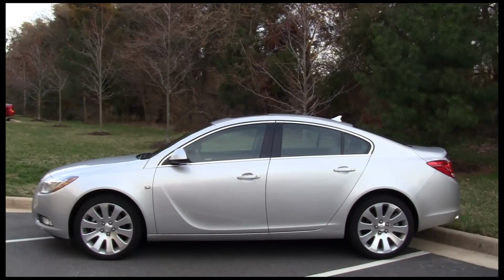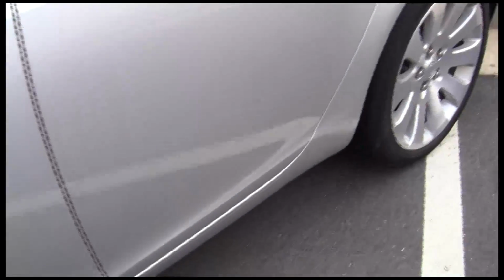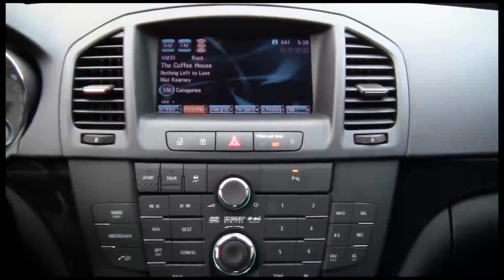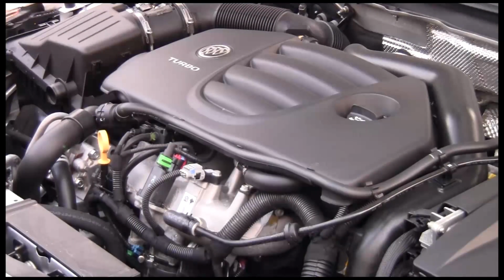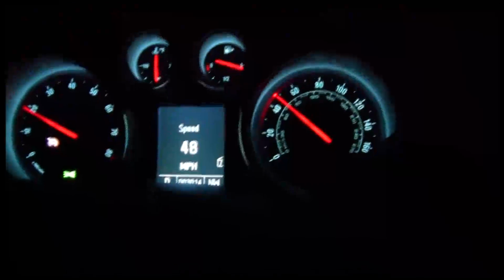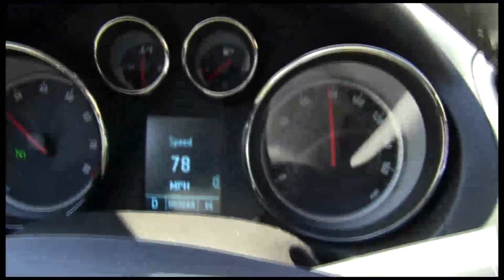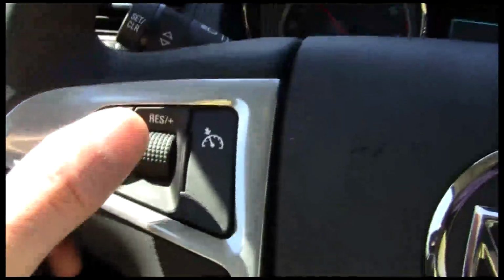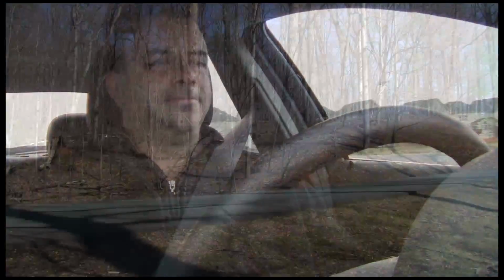Buick Regal Turbo Road Test & Review by Drivin' Ivan Katz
Drivin'Ivan Katz reviews the 2011 Buick Regal Turbo. Read Ivan's full